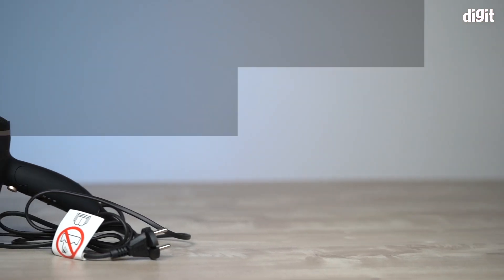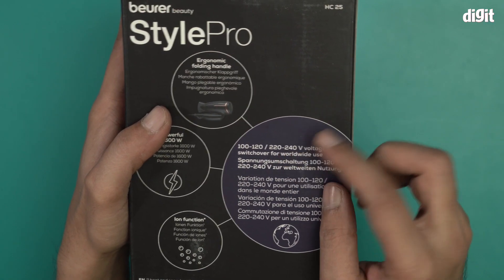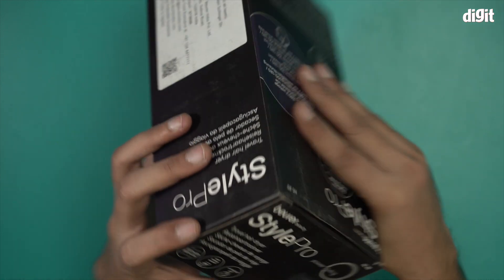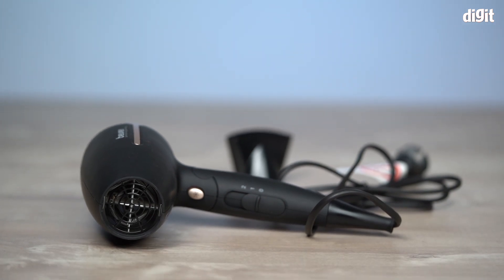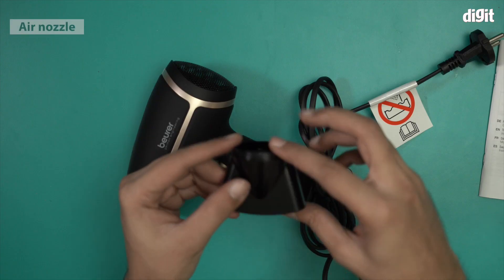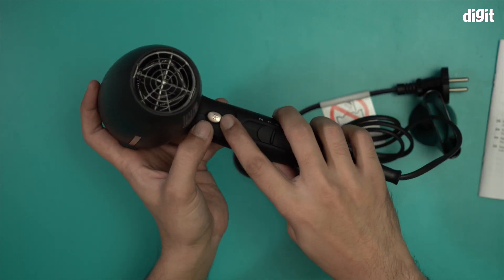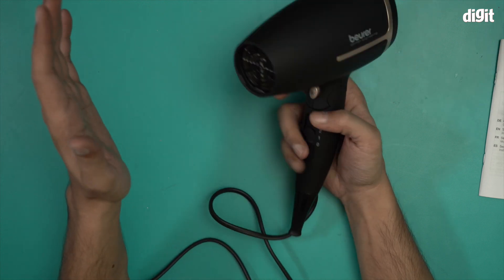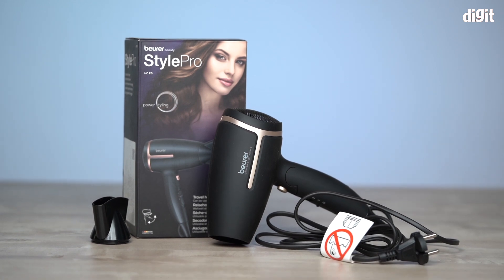Beurer Beauty StylePro HC 25 Travel Hair Dryer Unboxing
About the Beurer Beauty StylePro HC 25 Travel Hair Dryer
Beauty on the go: the travel hairdryer is compact and ergonomic with a foldable handle to minimise the space so you can take it anywhere you go. No more hotel hairdryers!
Dual voltage: hc25uk is designed to be the perfect travel companion. Thanks to its dual voltage, no matter where you go in the world, the hair dryer adapts to international power supply conditions
Dry your hair a lot faster! This ionic hairdryer, releases negative ions that break down positive ions that water carries turning water molecules into much smaller droplets for an efficient blow dry
Cold air function: for luscious curls or to ensure a better hold for your hairstyle, the blow dryer has a cold air option. Simply hold down the button and cold dry your hair for a professional finish

Beurer Beauty StylePro HC 25 Travel Hair Dryer,beurer,hair dryer